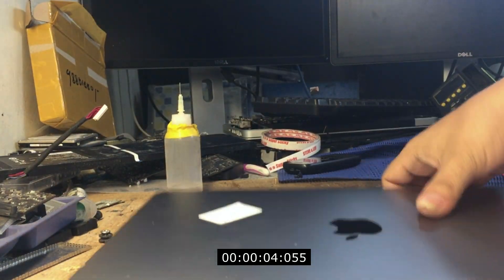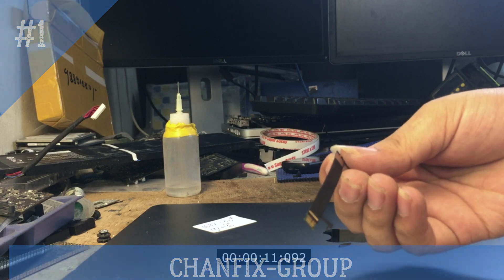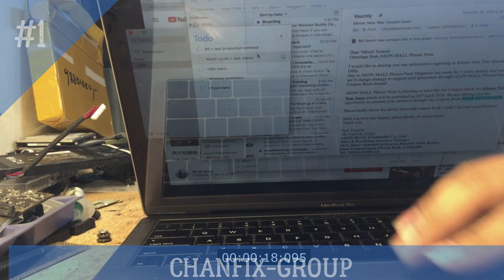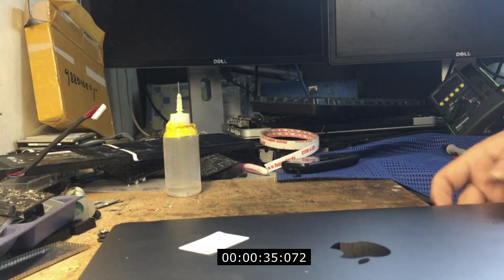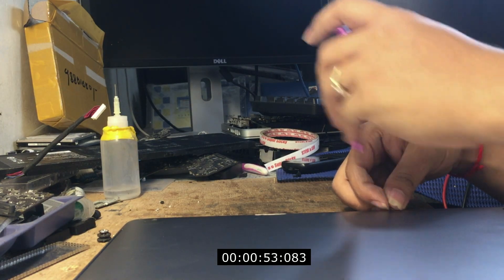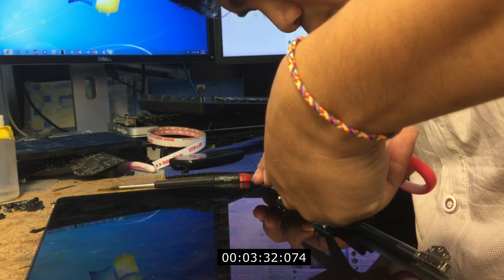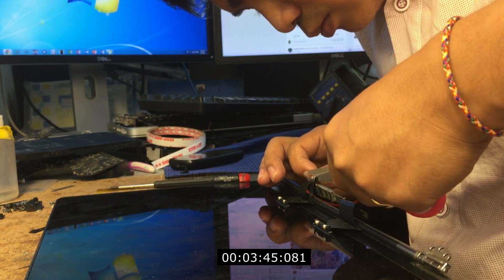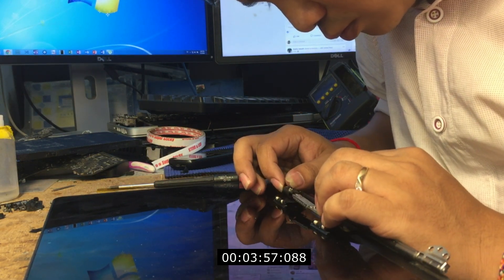Problem Solved | Repair Backlight LCD Macbook Screen Model A1707 | A1708 | A1706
the new macbook 2016  and 2018 . The apple engineer they don't think about cable backlight they don't think it can be happened on new macbook .
if you need cable pls comment email bellow